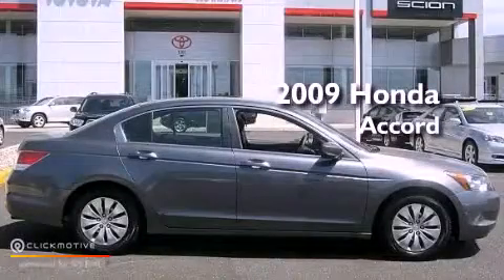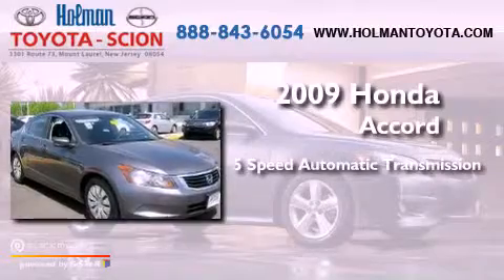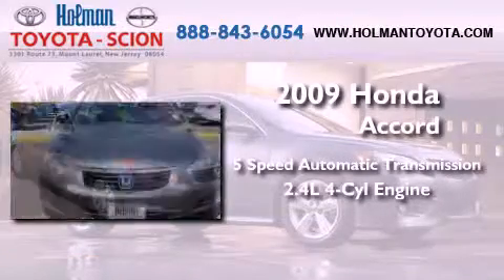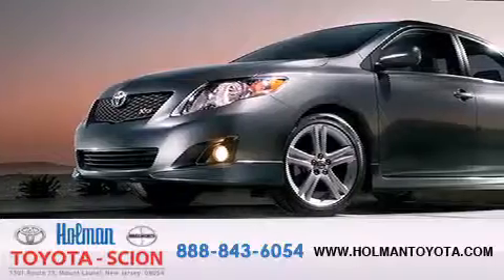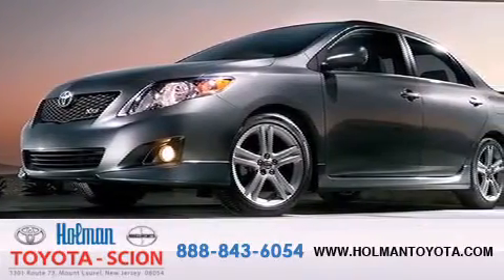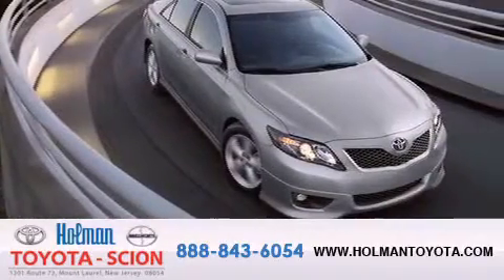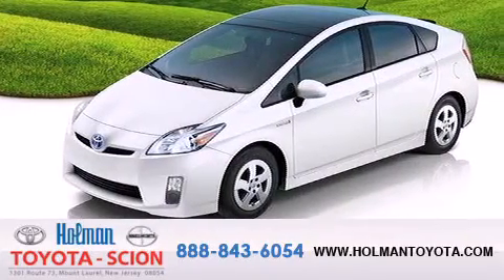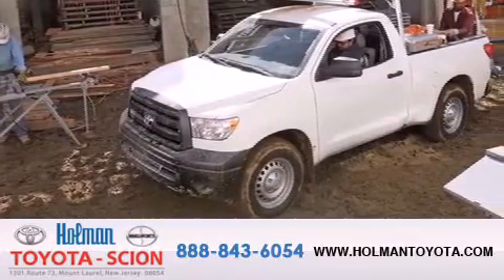2009 Honda Accord Mount Laurel NJ 08054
Year : 2009
 Make : Honda
 Model : Accord
 Engine : Gas I4 2.4L/144
 Trans . : Automatic
 Exterior : GREY
 Miles : 54,336

 Stock : 28350A